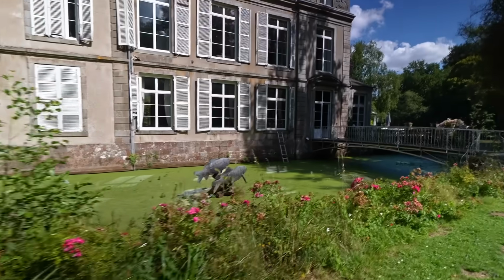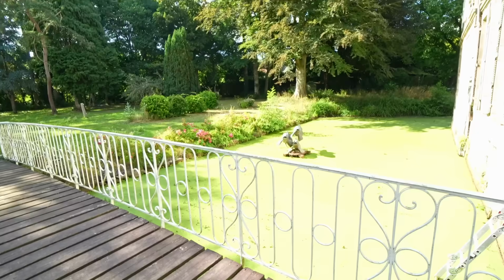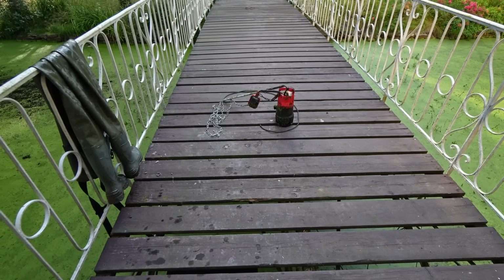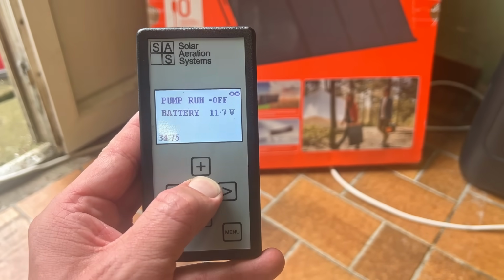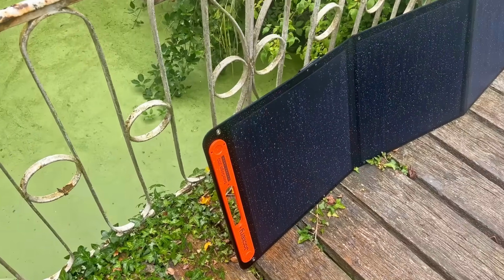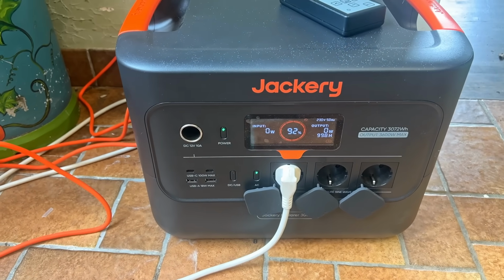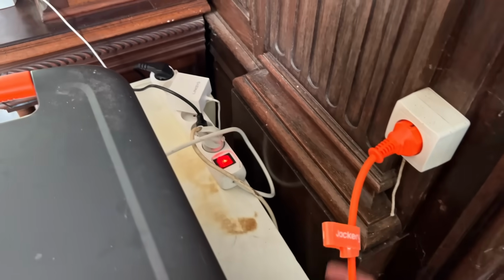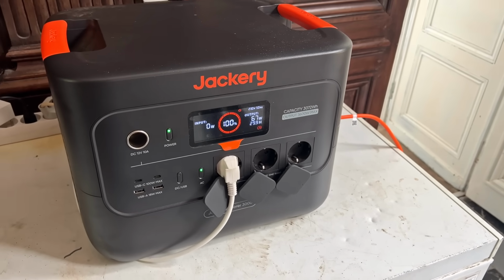Chateau Fountain Failure - Chateau Life 🏰 443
Trying to get the Chateau fountain working again has resulted in a bit of a failure...

Valid until July 31, 2025

📩MAILING ADDRESS🏰
Chateau du Bailleul
Le Bailleul
Herce, Pays de la Loire
53120 FRANCE